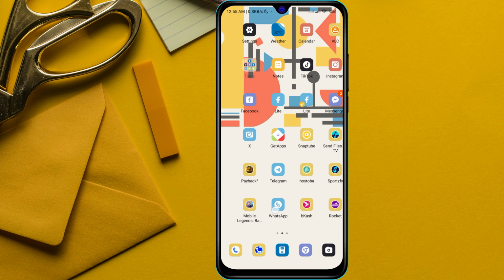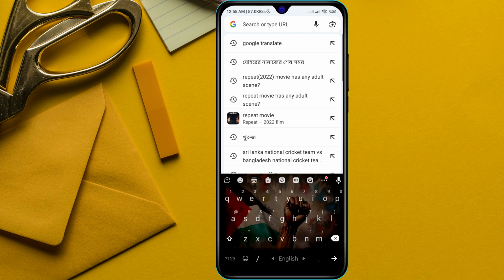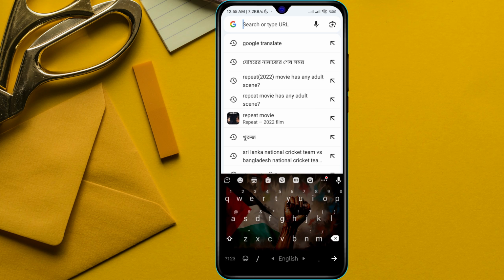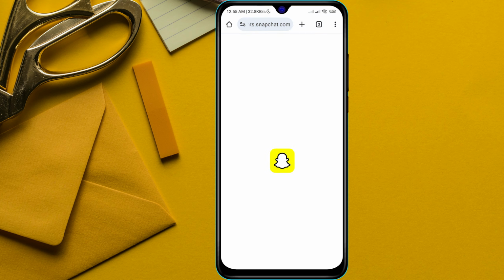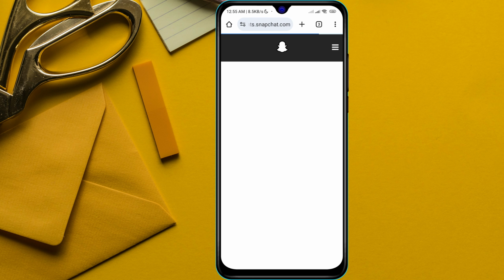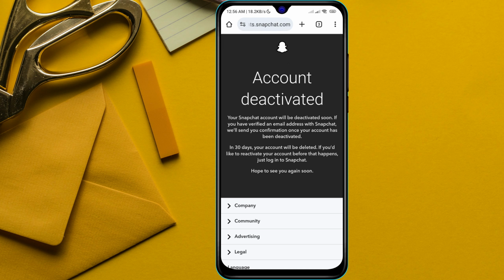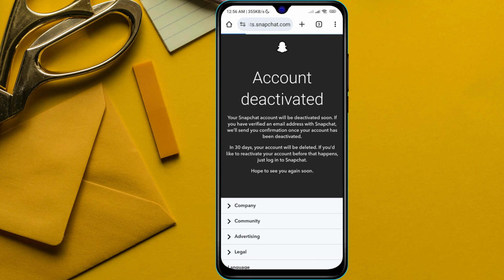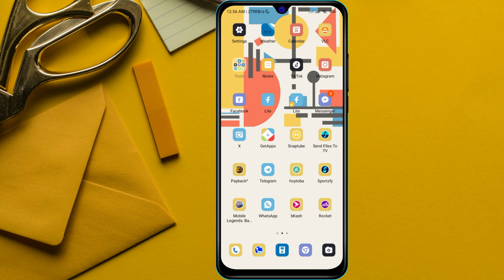How to Permanently Delete Snapchat Account on Android | Delete Snapchat ID Forever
Do you want to know how to delete permanent Snapchat account on your Android device? In this quick tutorial, I’ll show you step by step the easiest way to delete Snapchat account permanently Android so you can remove your profile for good. If you’ve been searching for how to delete Snapchat account for permanent or wondering how to permanently delete Snapchat account, this video has the solution you need.

Sometimes you may want to take a break or just permanently deactivate Snapchat account. With this guide, you will learn how to delete Snapchat ID permanently and even how to delete Snapchat account forever without any confusion. This process works smoothly on Android and ensures that your Snapchat account delete permanently without coming back.

Whether you are looking for how to delete Snapchat account step by step or want to make sure your delete Snap account request is final, this video covers everything. Watch till the end and follow the instructions to complete the process easily.